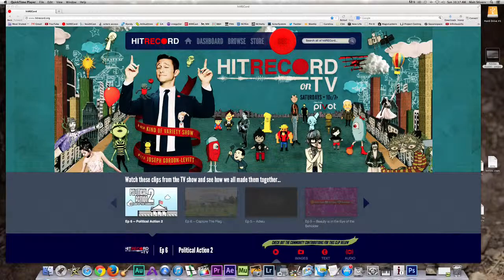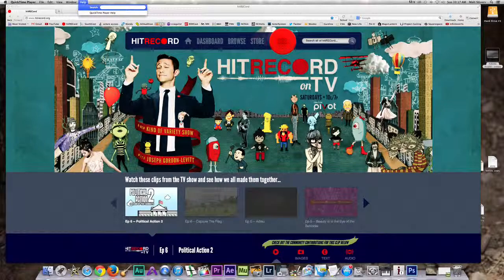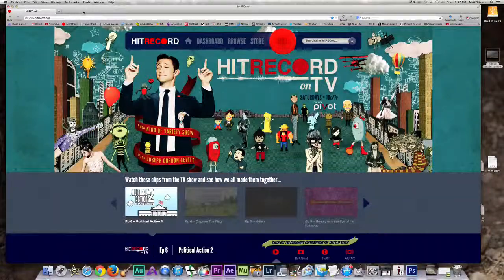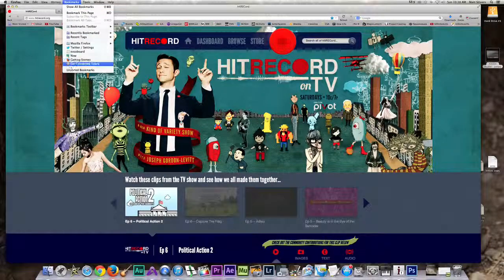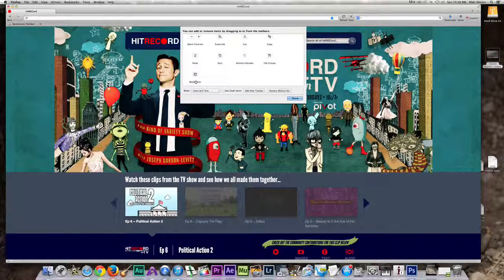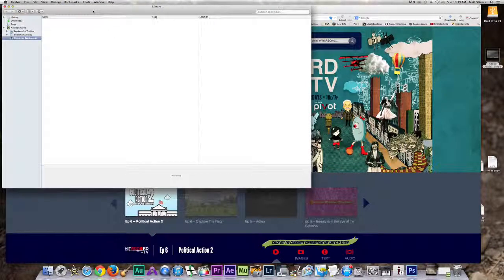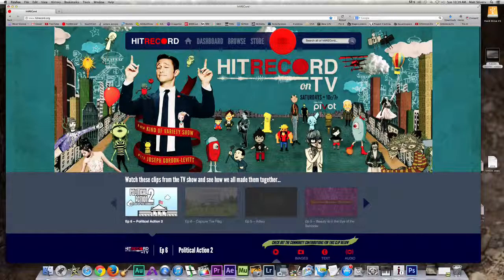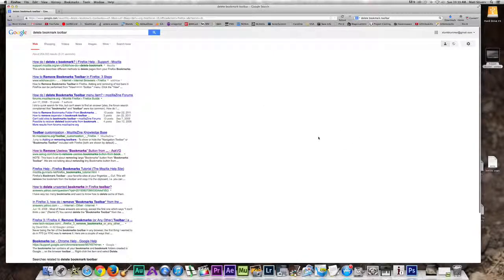The Dyslexic's Guide: firefox delete bookmark in toolbar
My iMac doesn't concur with Firefox's method of erasing toolbar bookmark footprints.